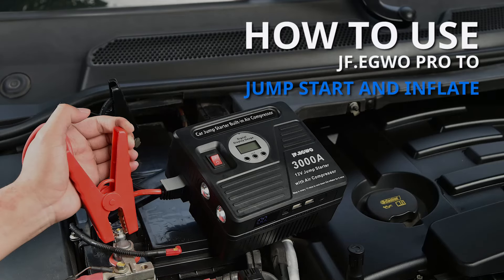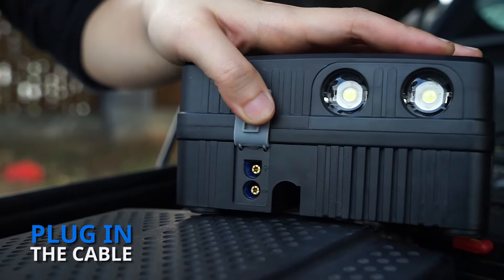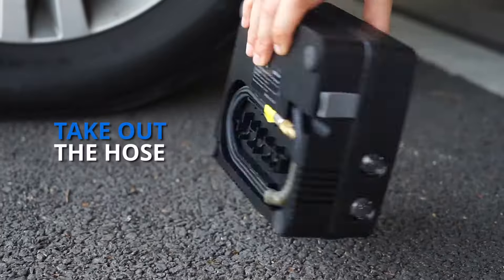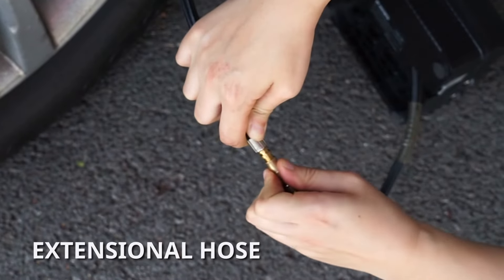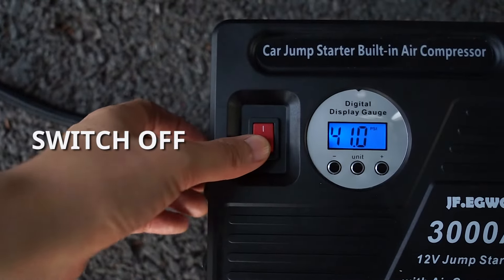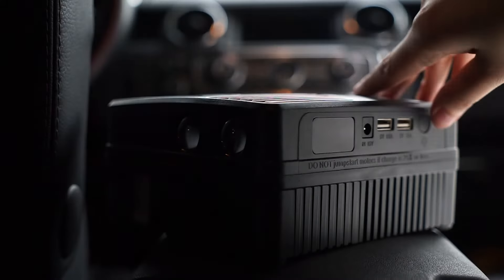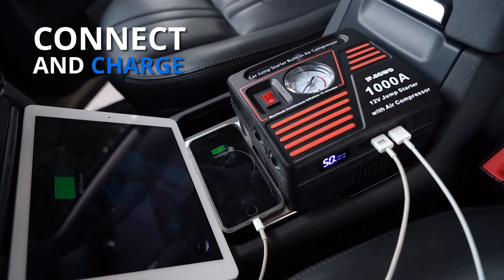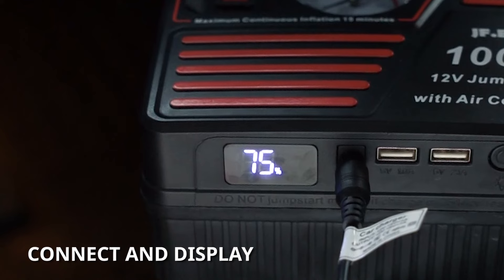How to use JF.EGWO 3000A?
How to use 3000A to inflate your tires? How to use 3000A to start your car? This video will teach you.